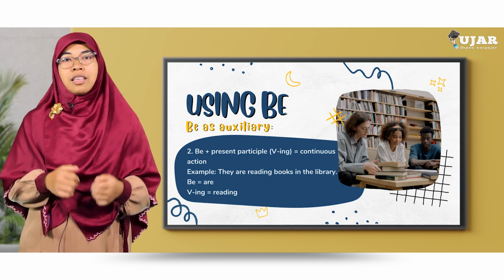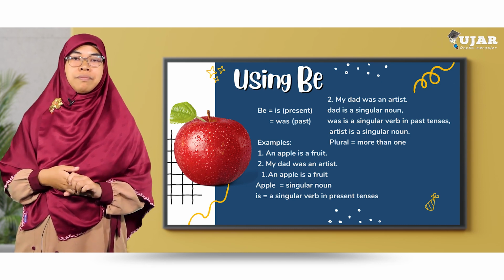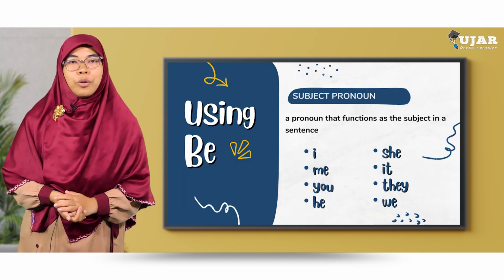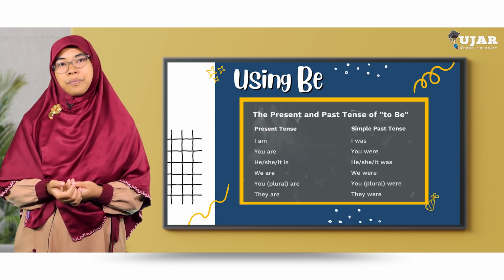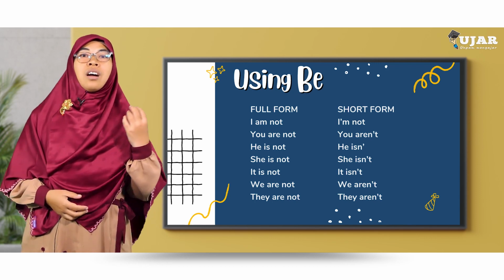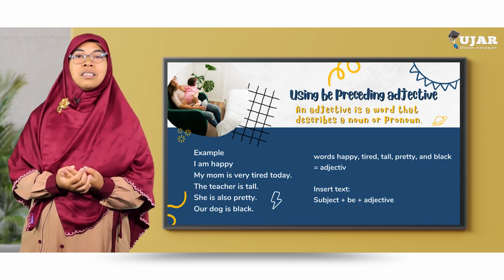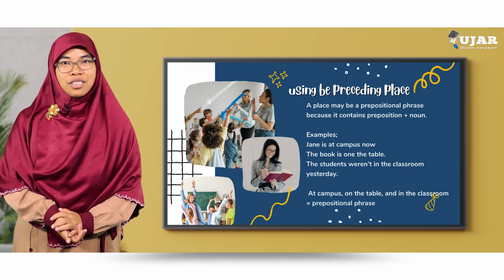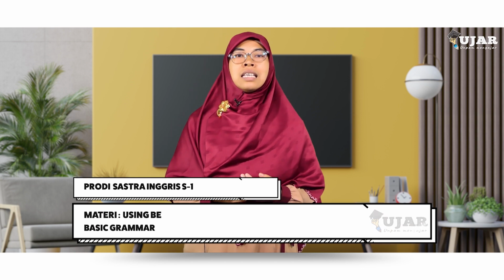UJAR BASIC GRAMMAR PERTEMUAN 1 - Using Be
Program = Unpam Mengajar
Program Studi = Sastra Inggris S-1
Mata Kuliah = BASIC GRAMMAR
Pertemuan =   PERTEMUAN 1 - Using Be